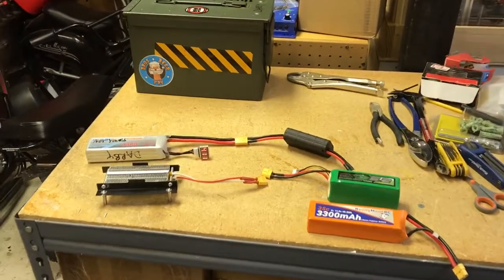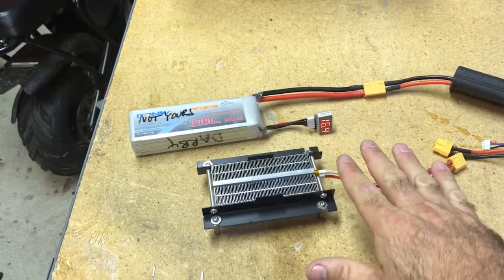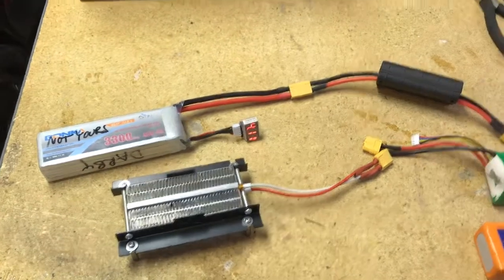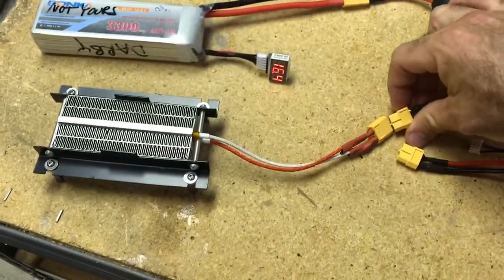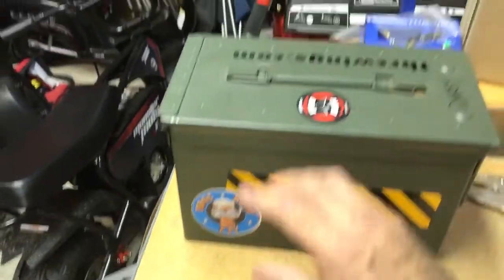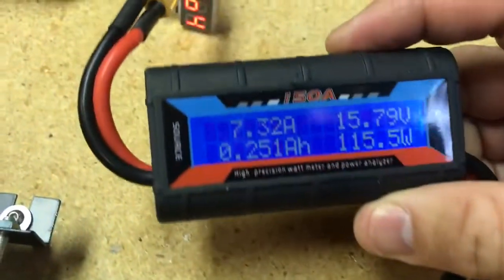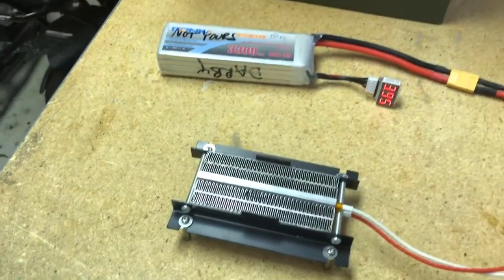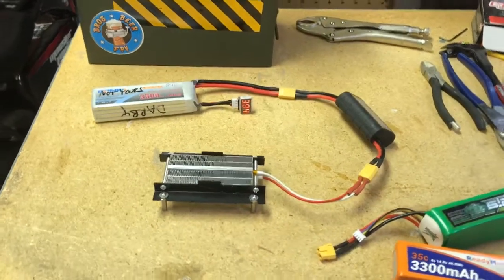Lipo Discharging w/PTC Heater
My workshop “trick” to get  lipos to storage voltage.  This is much quicker than waiting for a charger to do it.  WARNING ⚠️ ! : NEVER LEAVE CHARGING OR DISCHARGING LIPOS UNATTENDED.